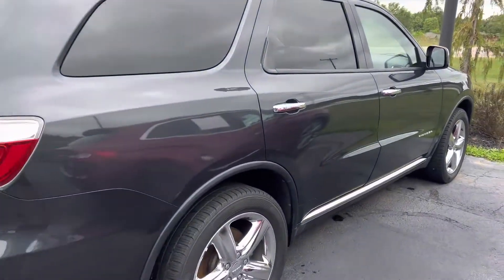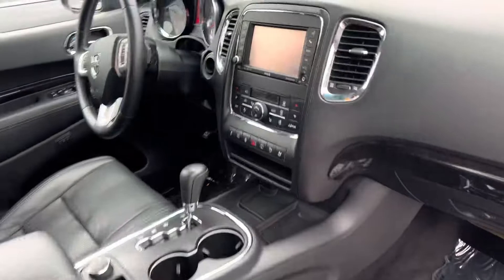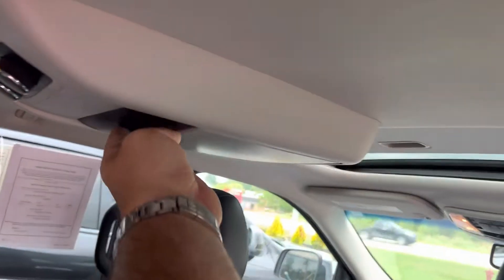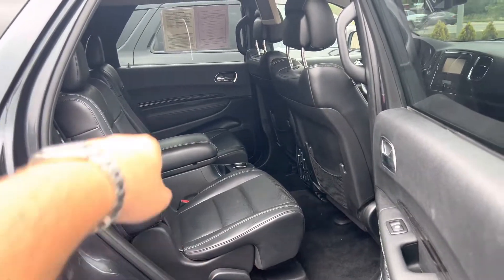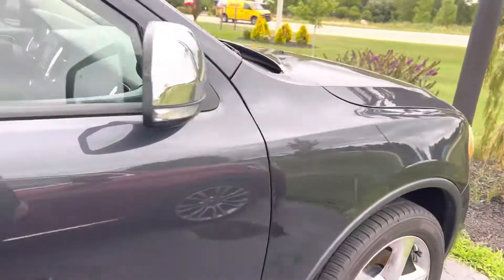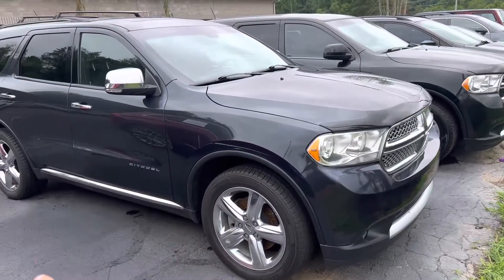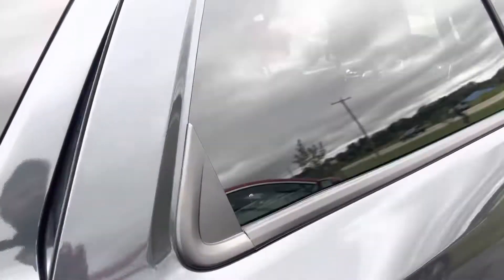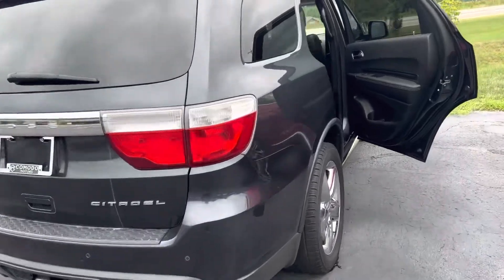2013 Dodge Durango RT with 2nd row buckets